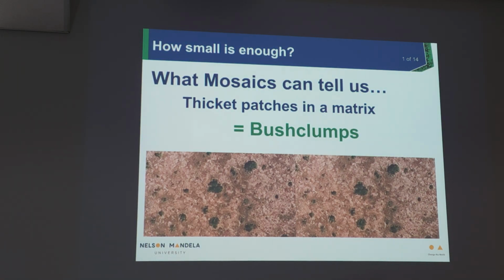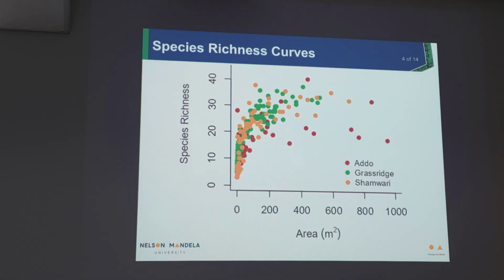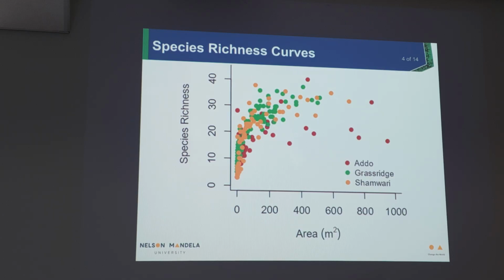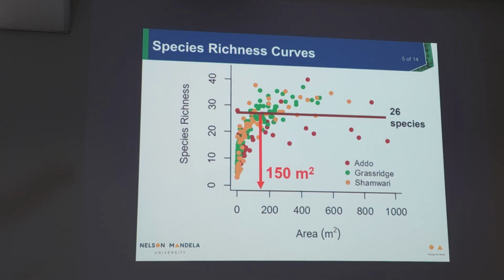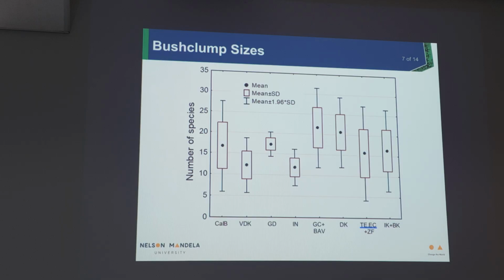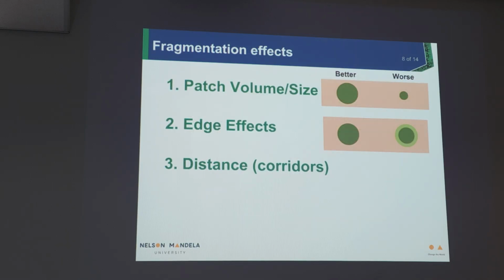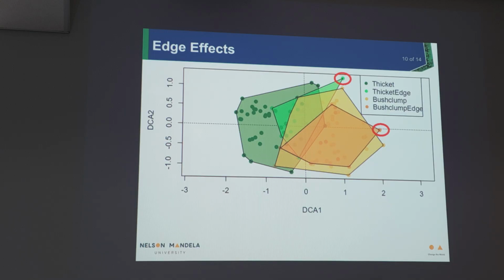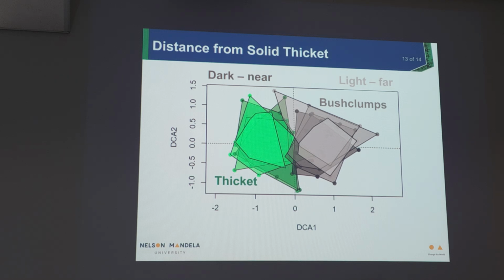Eileen Campbell (2025) How low can we go for conservation of thicket biodiversity